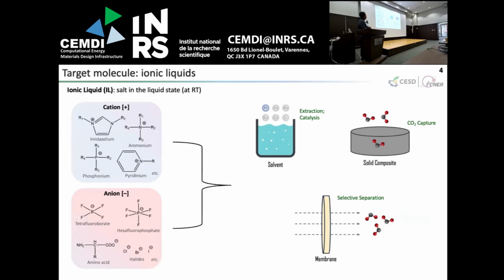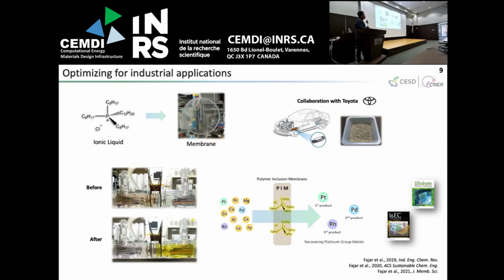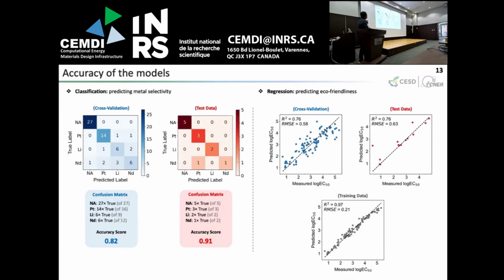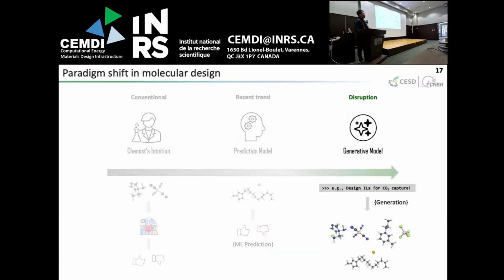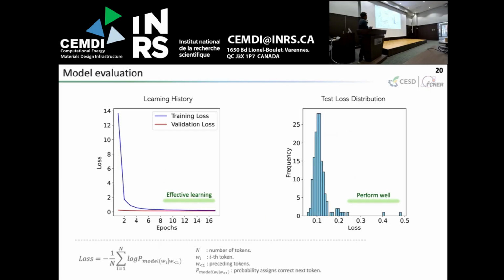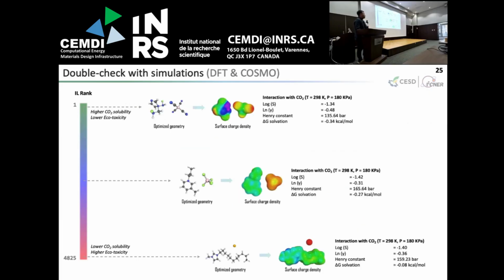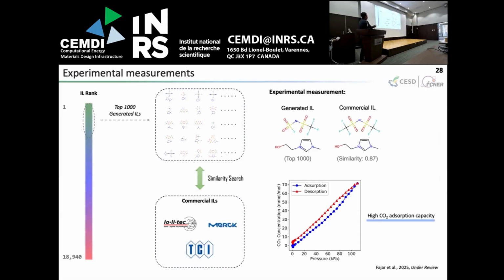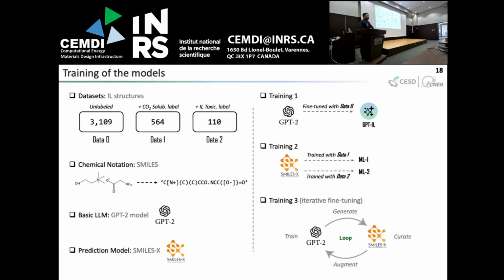3rd CEMDI-PAIMS Symposium: Prof. Adroit Fajar (Kyushu University)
Prof. Adroit Fajar: Can AI Truly Revolutionize Molecular Design?